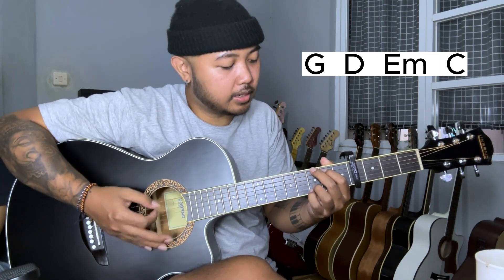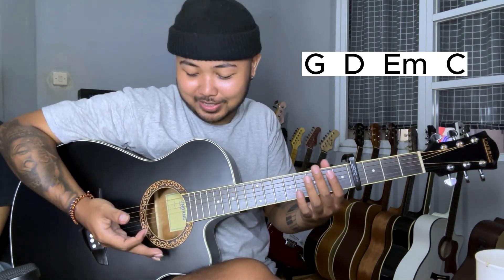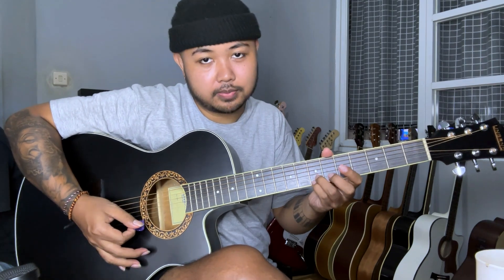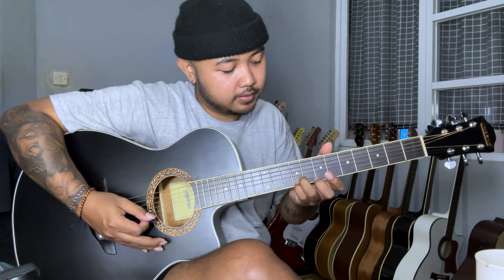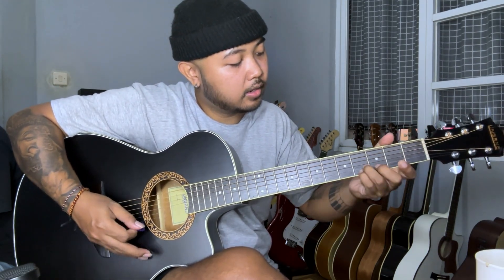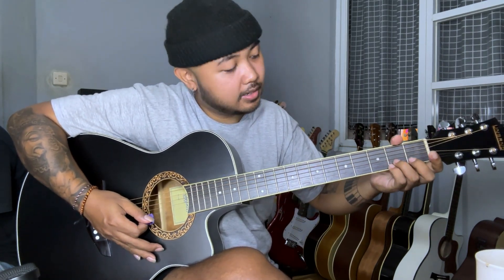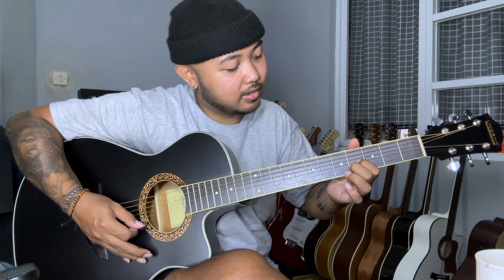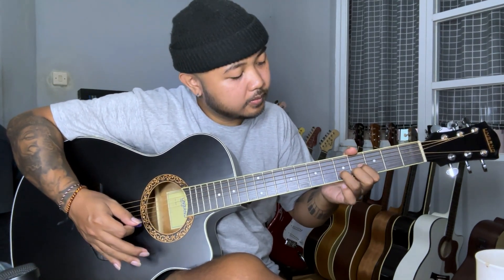INTRO GITAR LEGEND WAJIB BISA! Tutorial Intro Gitar (I'm Yours - Jason Mraz)